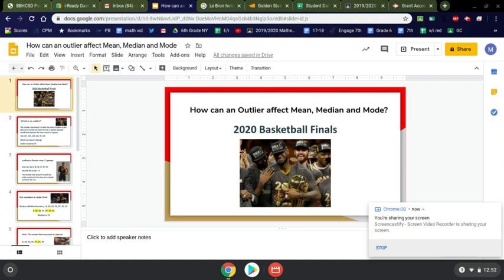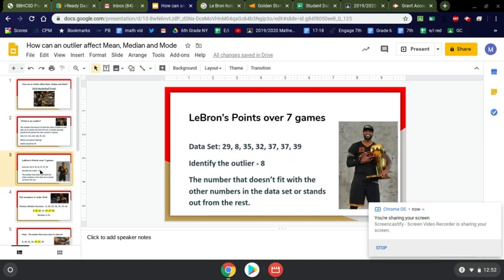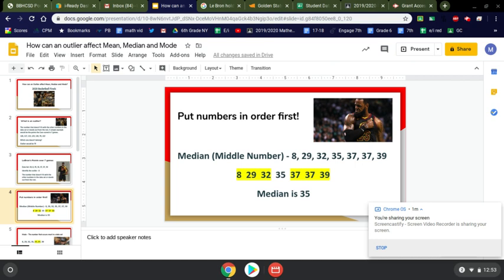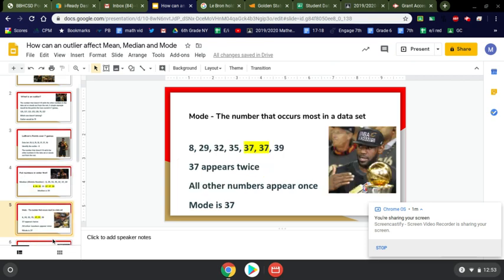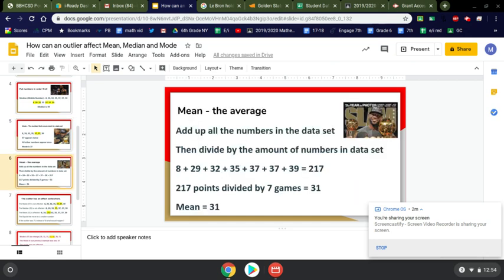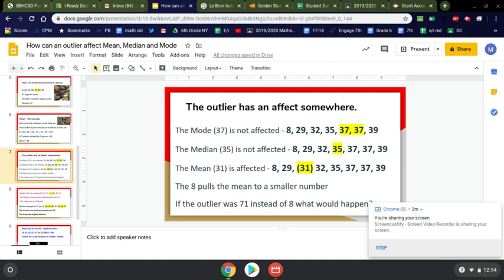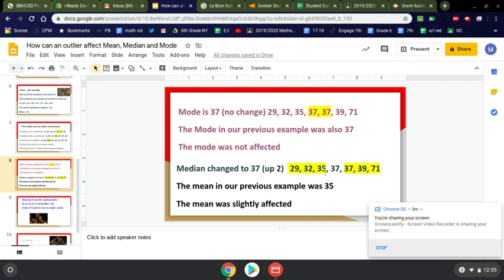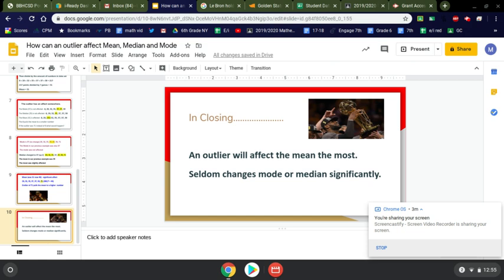The outlier affect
The outliers affect on mean mean and mode